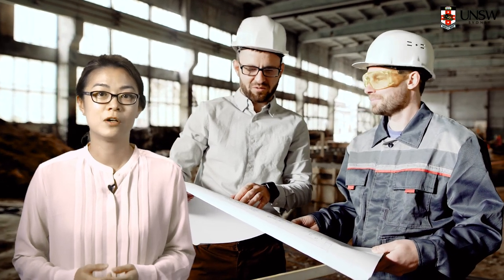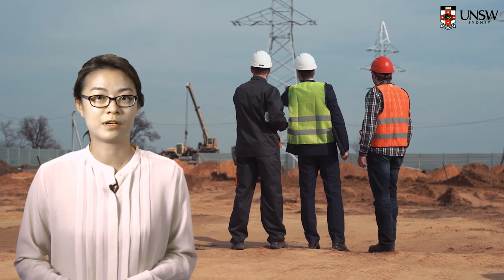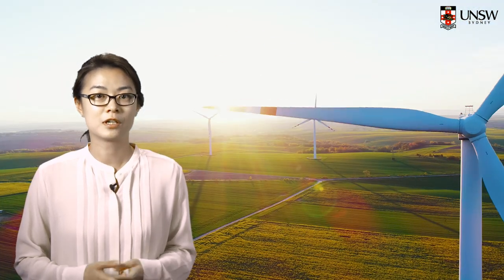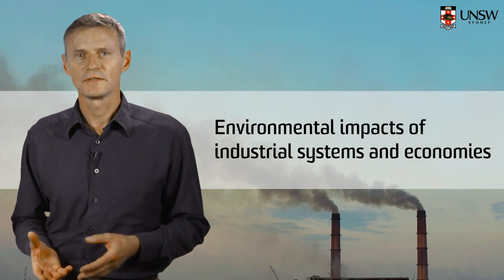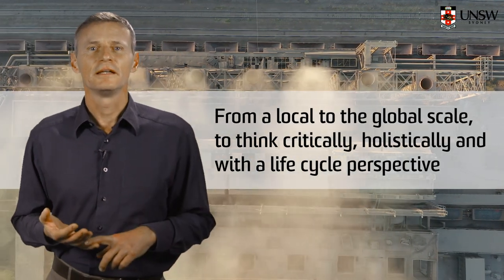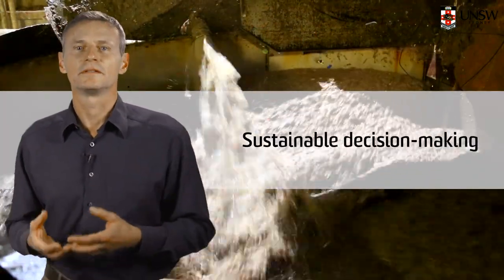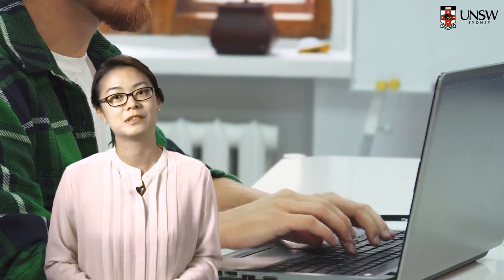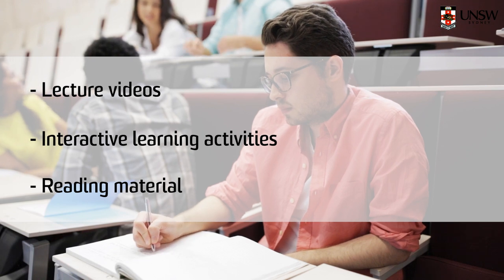GSOE9740 Industrial Ecology and Sustainable Engineering - Course Introduction